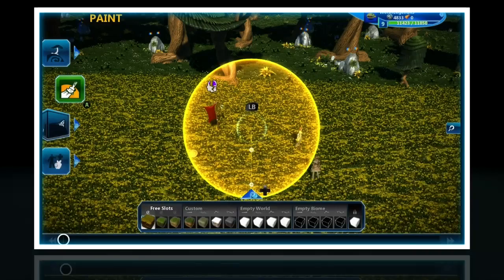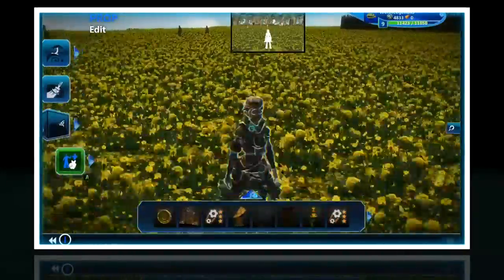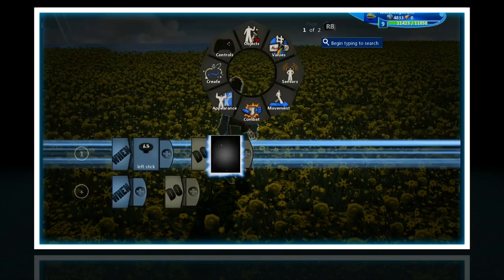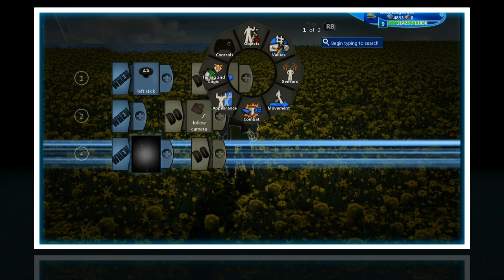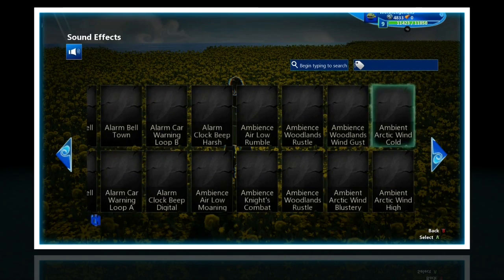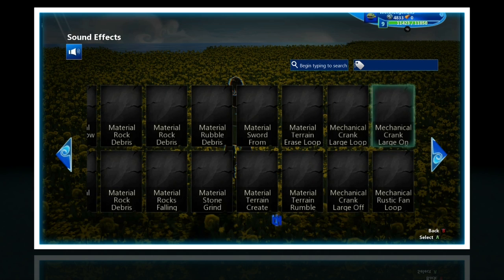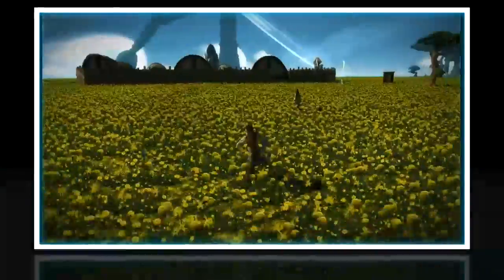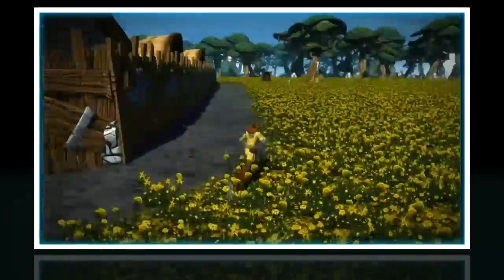Project Spark: Where to find music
Helping a fellow creator with this video.